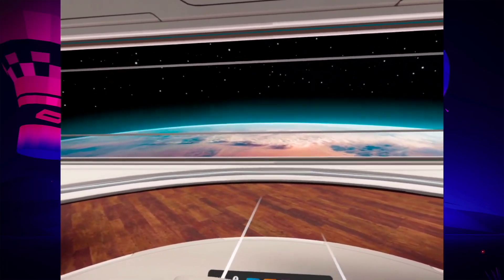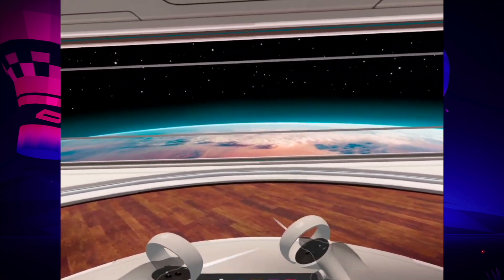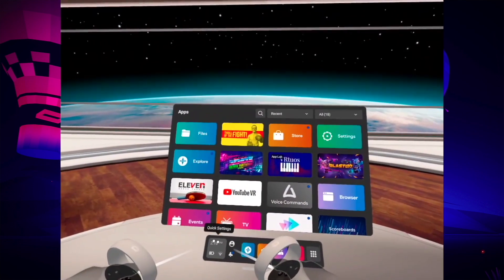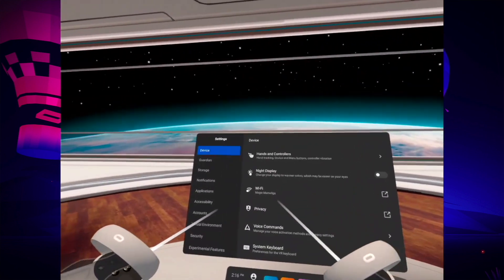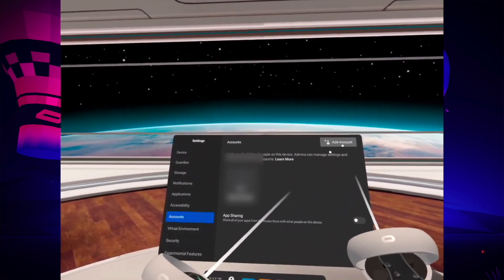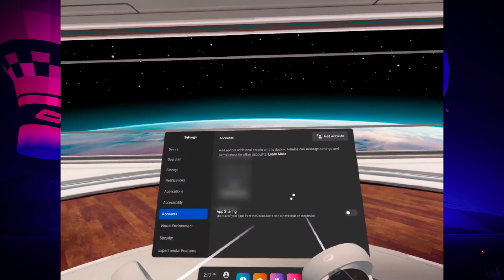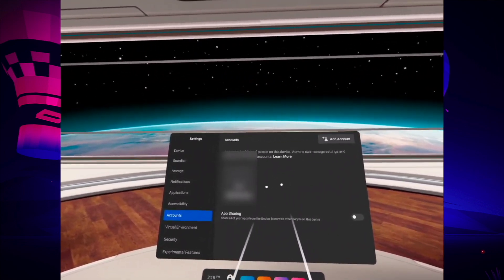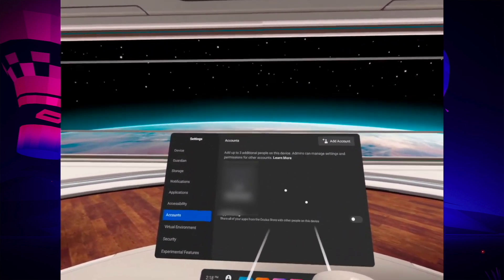Oculus Quest 2: How to Add Multiple Accounts (Sharing Games & Apps)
I will show how easy it is to add multiple accounts on the same Oculus quest 2 headsets so you can share your games and apps with your family and friends. Each person will have their own account without having to re-purchase games already installed on the headset.